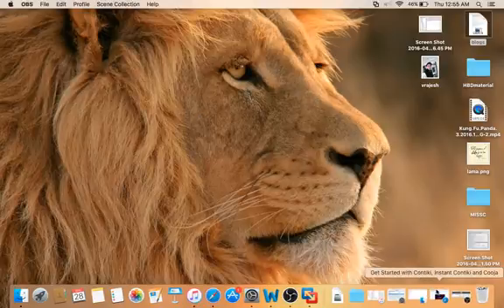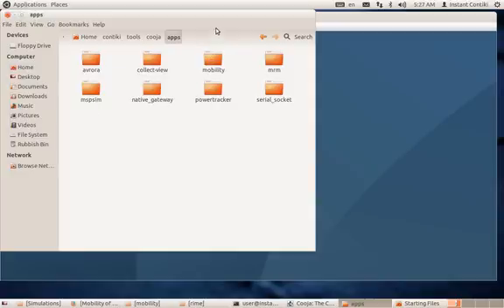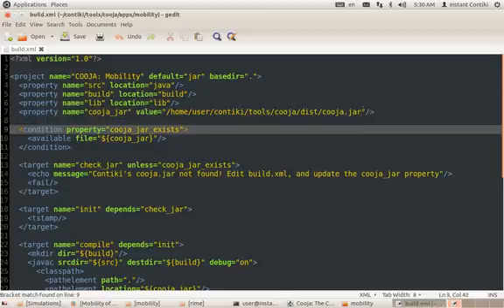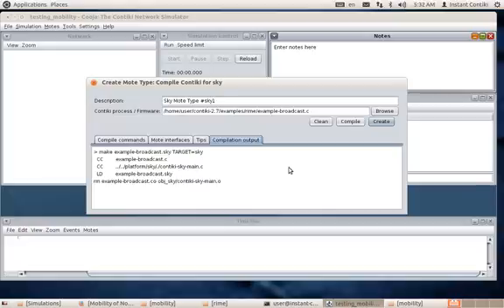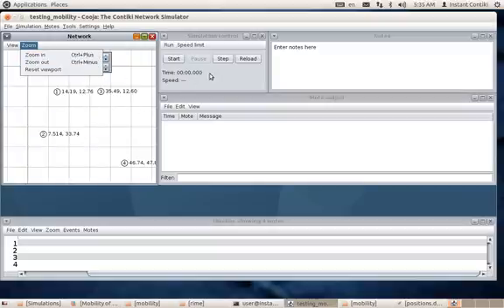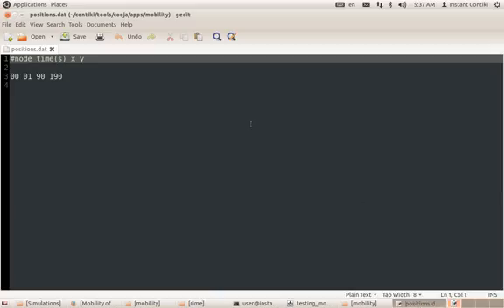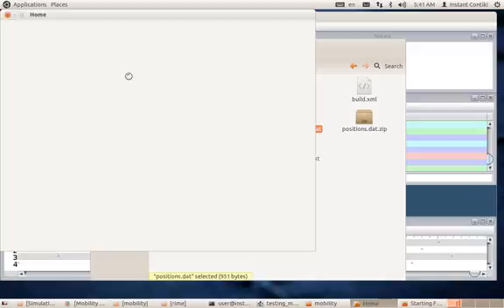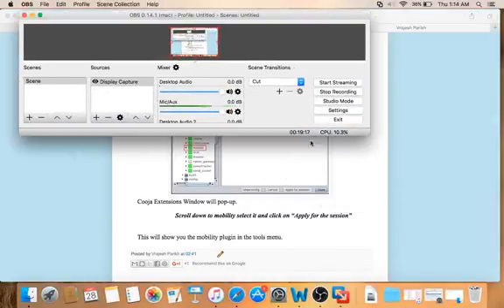Patching Mobility plugin in Contiki OS for WSN and IOT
The video contains steps for patching mobility plugin in the cooja simulator.

The scenario creation and the related things are discussed in the video.